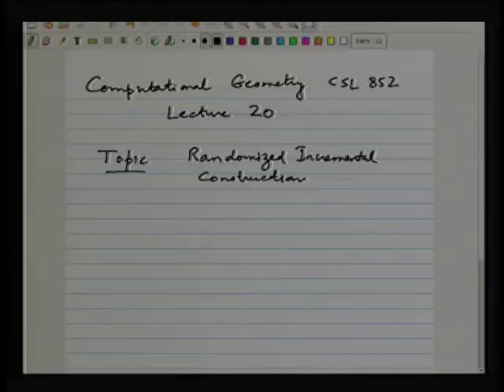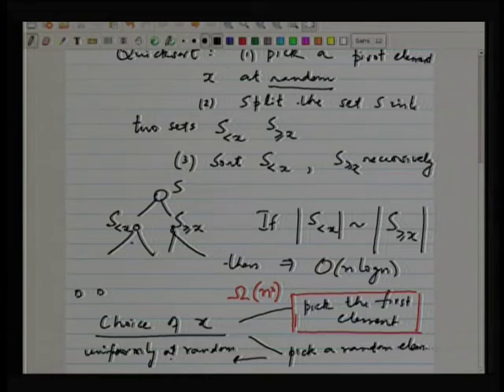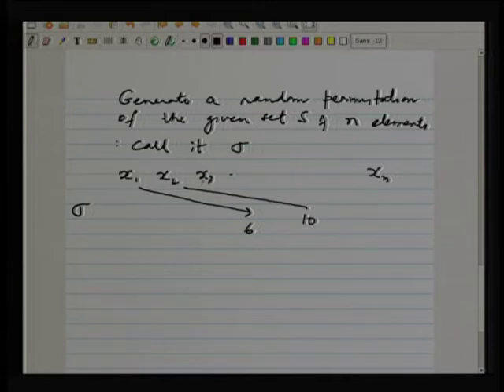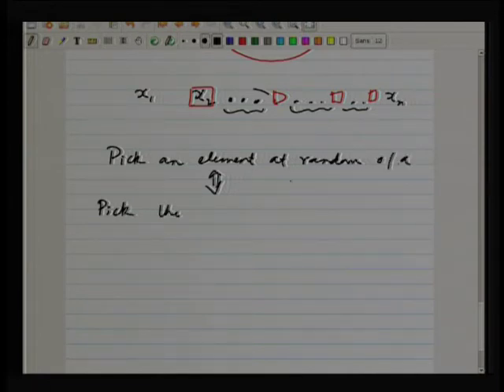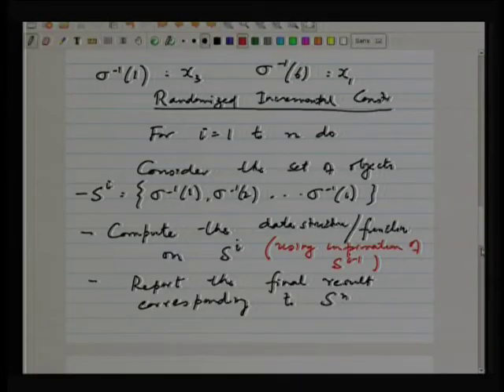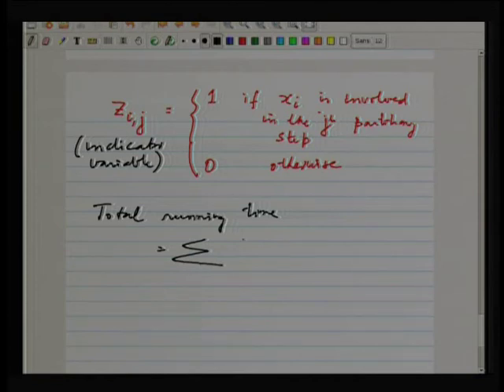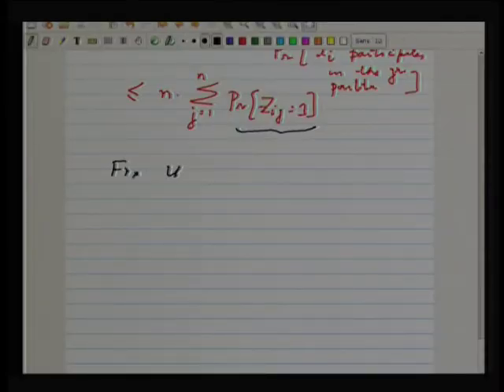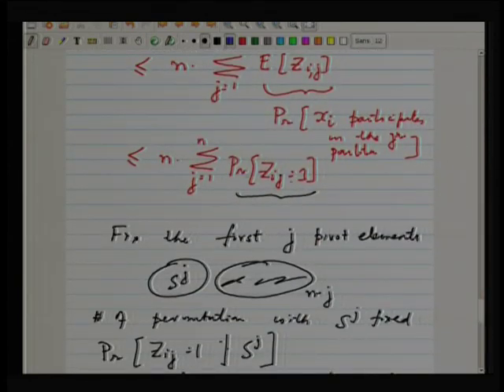Mod-09 Lec-20 Quick sort and Backward Analysis